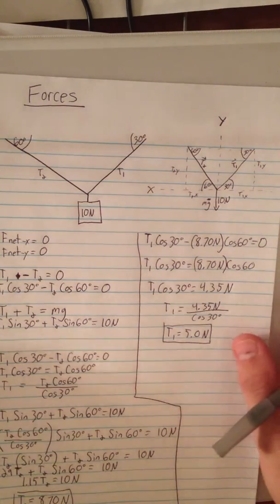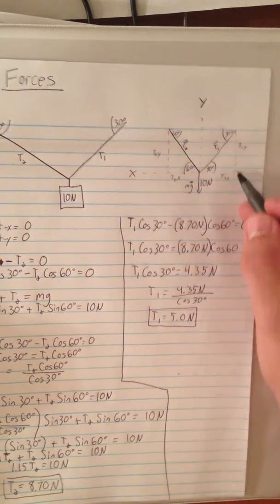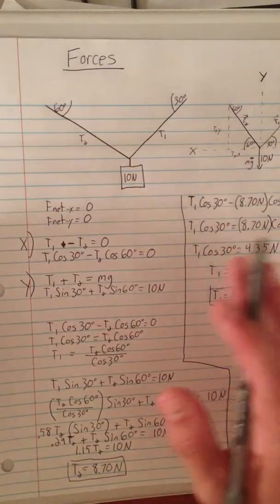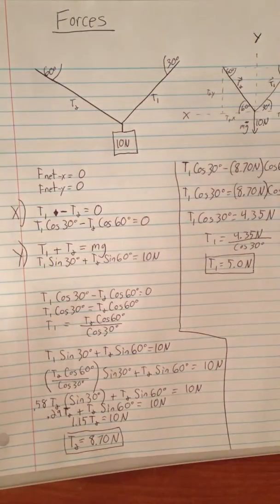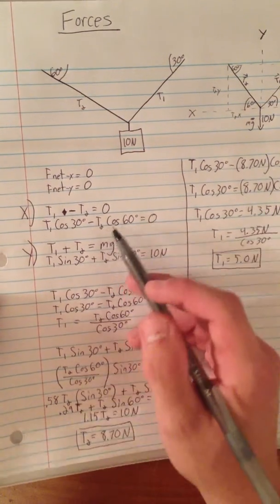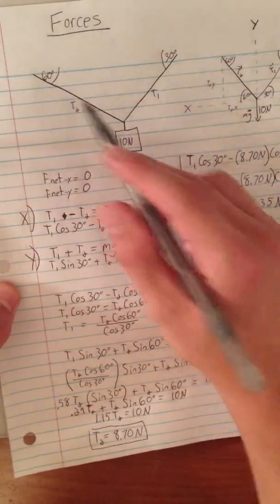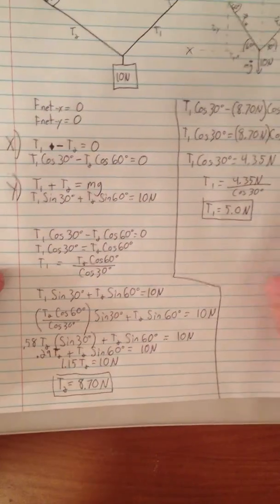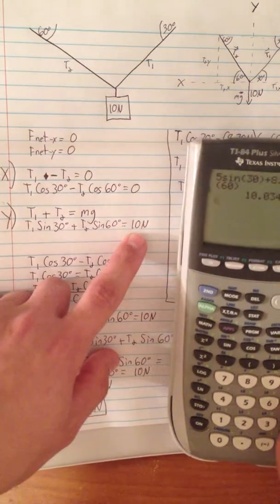Physics Fun!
Forces- Tension Problem